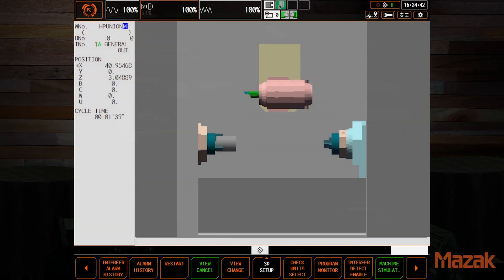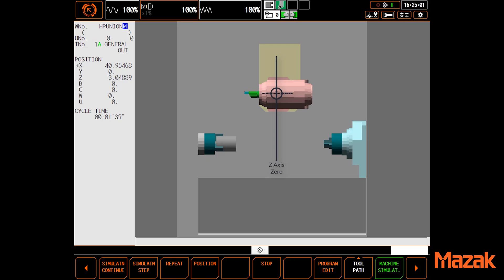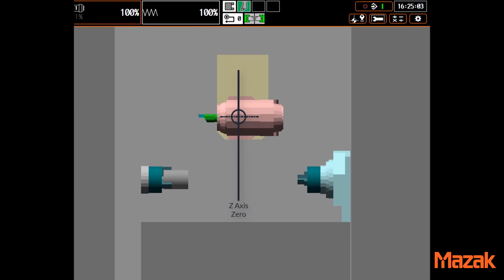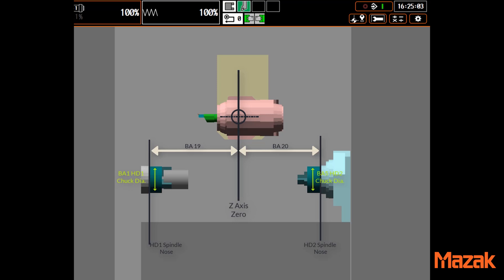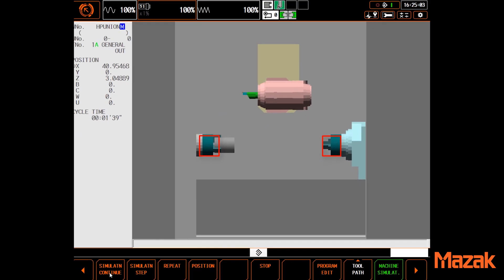Mazak SMOOTH Cafe: Chuck Barriers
Learn how using chuck barriers on the Mazak SMOOTH CNCs can help you protect your machine from damage in this SMOOTH Cafe episode.

Learn more about the safety features on the Mazak SMOOTH Control